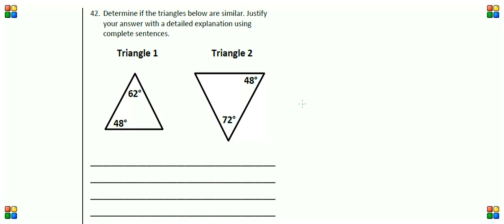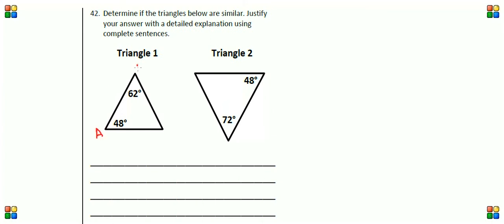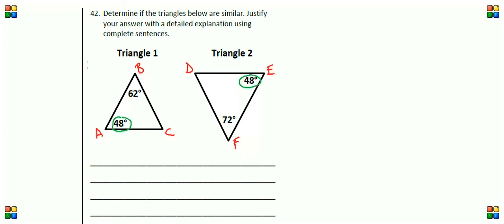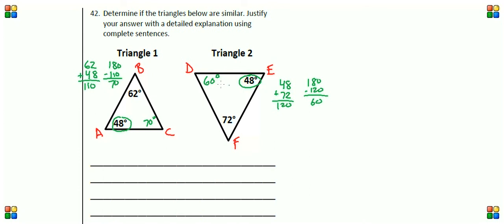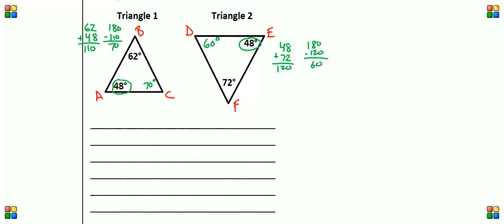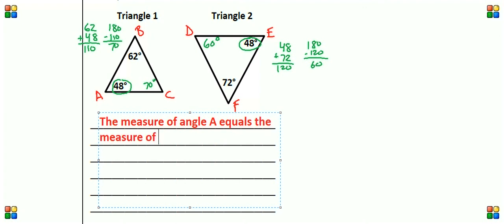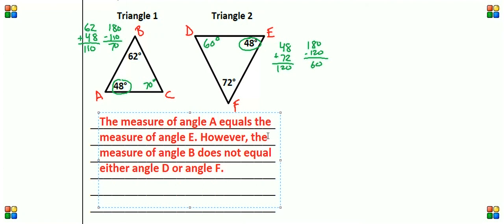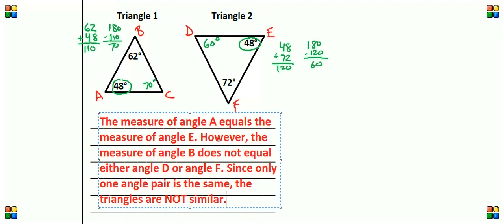G4 G6 Review Question 42